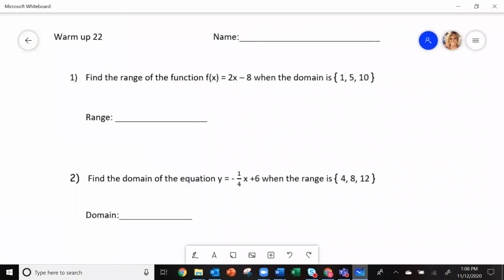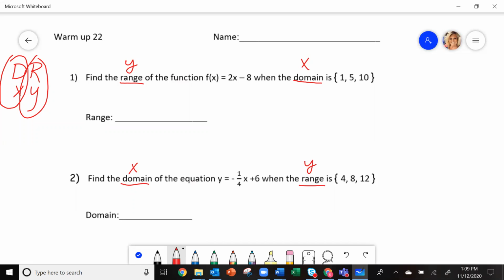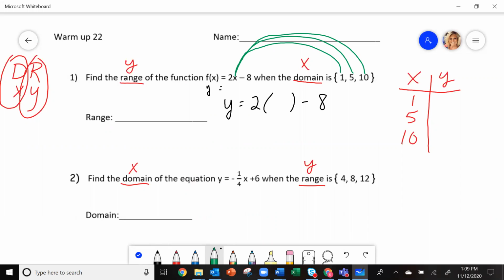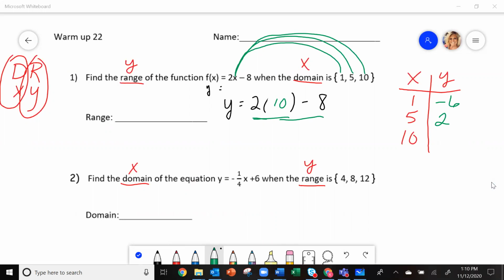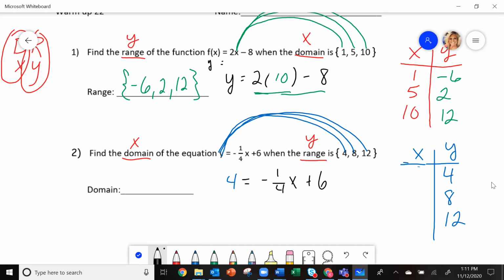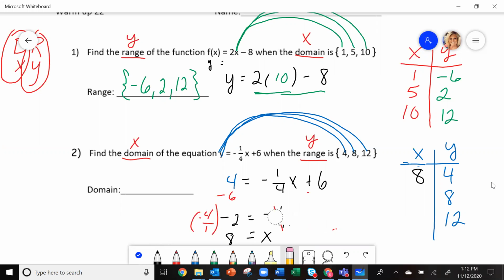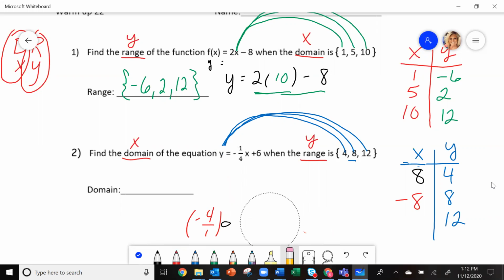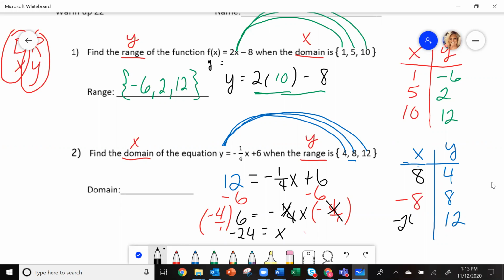WU 22 Domain and Range